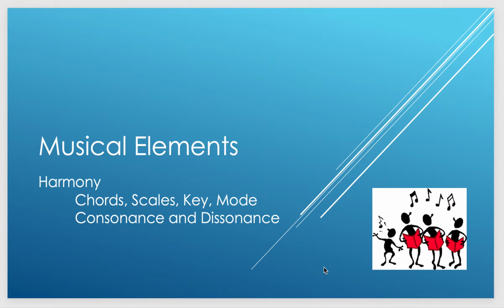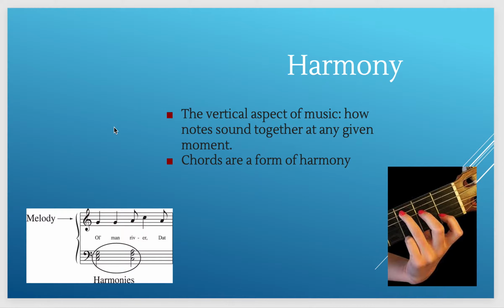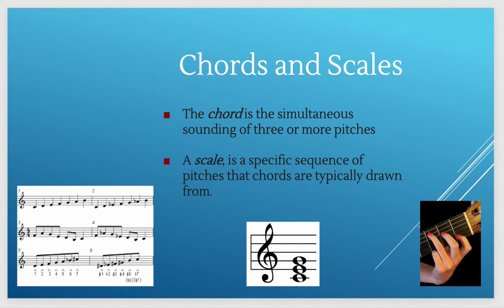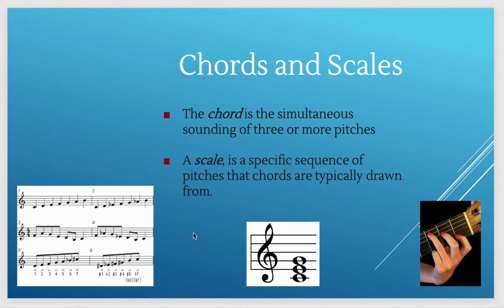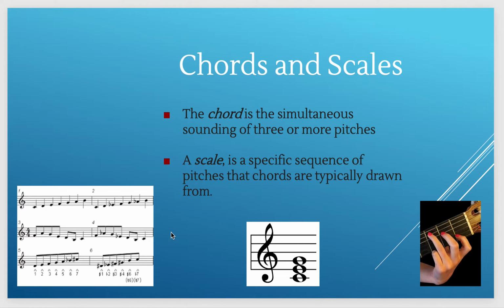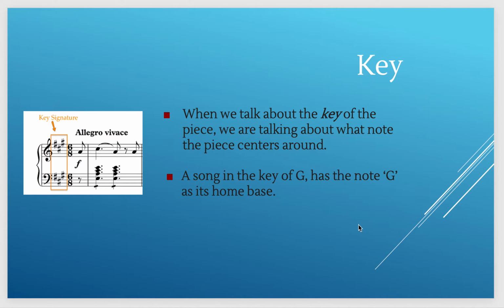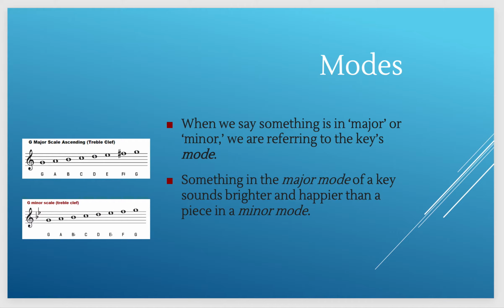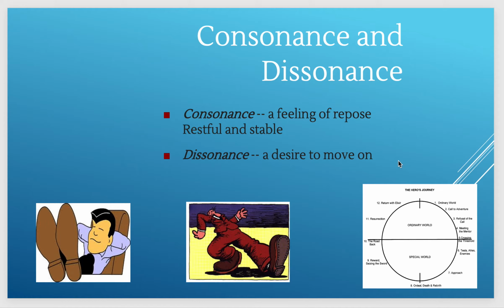Musical Elements 5: Harmony